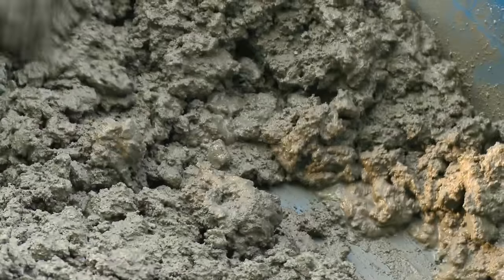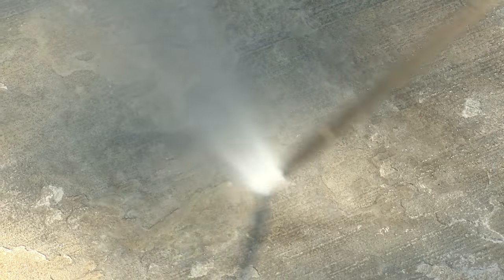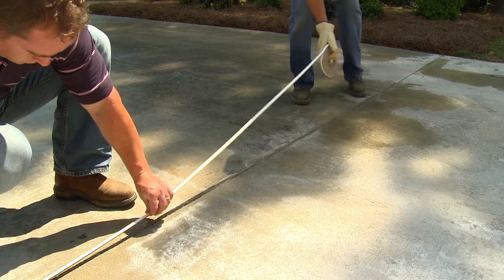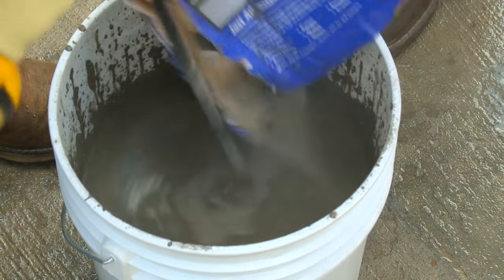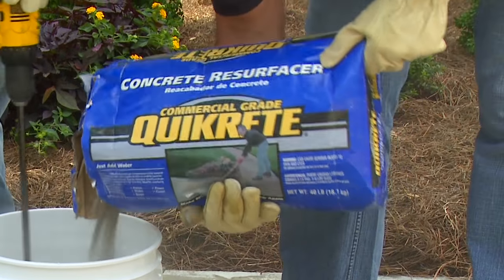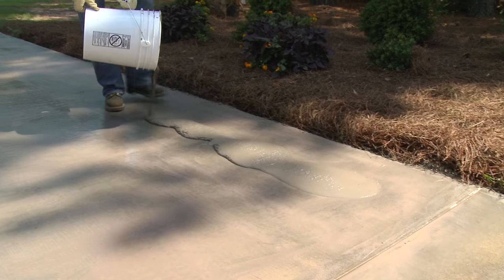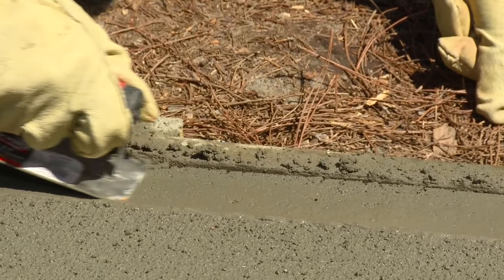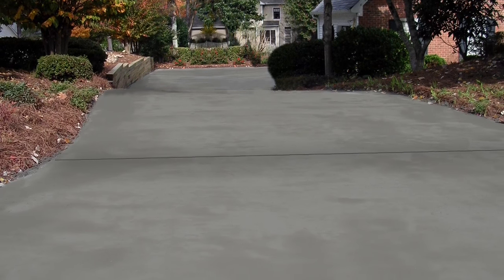How to Resurface Concrete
Did the winter weather conditions take a toll on your concrete surface?  QUIKRETE® Concrete Resurfacer will renew and restore your old, worn concrete driveways, sidewalks and patios at a fraction of the cost to tear out and replace old concrete slabs.

This video shows you how to resurface, restore, repair, renew and refinish your worn concrete surfaces with QUIKRETE® Concrete Resurfacer, using a brush, trowel or squeegee and Concrete Resurfacer.

QUIKRETE makes it easy!